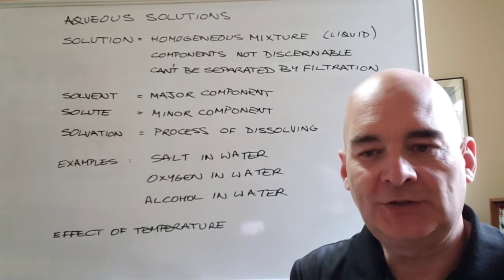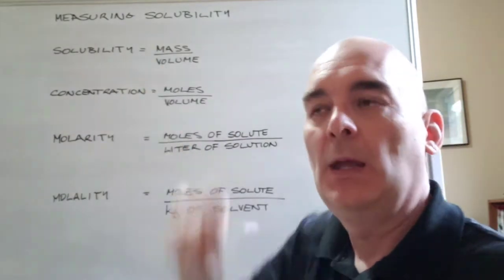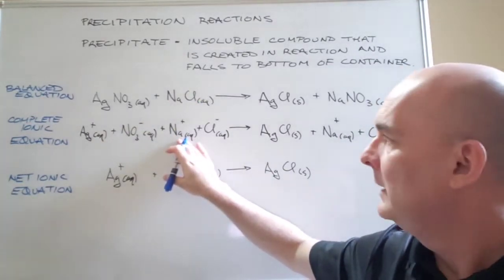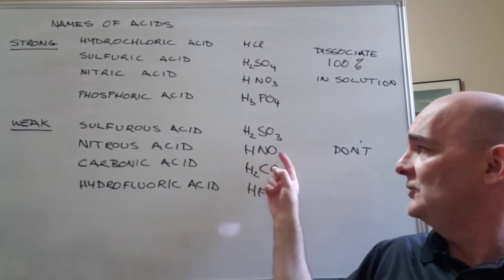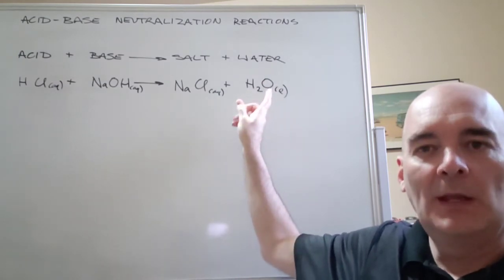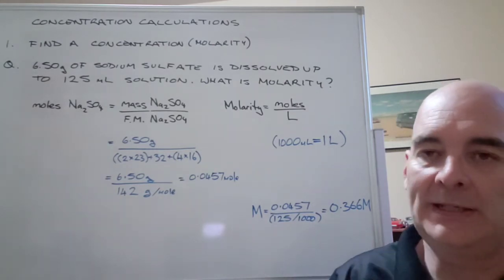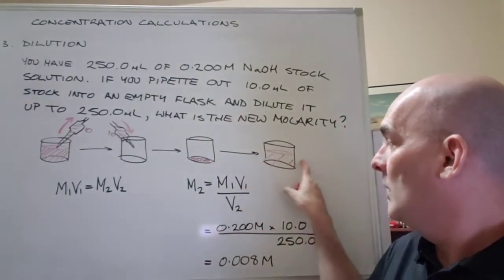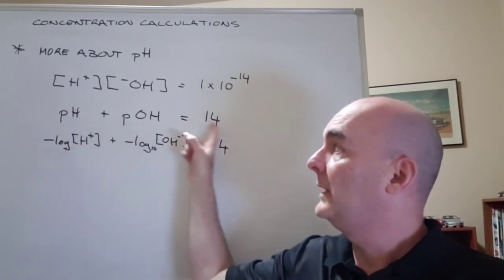CHE 1431: Essentials Of Chapter 4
0:00  Definitions: solution, solute, solvent
2:45  Effect of temperature on solubility
3:18  Ionic compounds, electrolytes
4:42  Solubility rules for ionic compounds
6:16  Definitions: solubility, concentration, molarity, molality
9:51  Precipitation reactions
12:08  Complete ionic equations, net ionic equations
14:48  Definitions of acid: Arrhenius, Lowrey-Bronsted, Lewis
16:50  Names and formulae of common acids, strong & weak
19:36  Names and formulae of common bases, strong & weak
20:47  pH is a measure of acidity
21:20  what is a log?
23:13  pH scale 0 to 14
24:35  Acid-base neutralization reactions
25:41  net ionic equation for all acid-base reactions is identical
27:58  Worked Calculation 1. Finding a molarity from mass and volume
31:40  Worked Calculation 1. Finding molarity using dimensional analysis
33:30  Worked Calculation 2. Making a stock solution of stated molarity
36:45  Worked Calculation 3. Dilution, M1V1 = M2V2
40:40  Worked Calculation 4. Calculating pH of an acidic solution